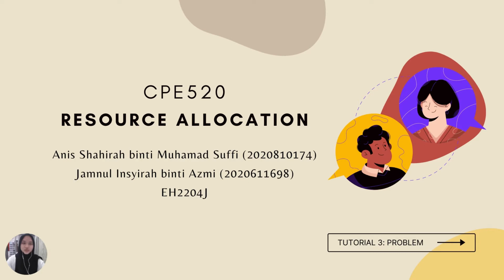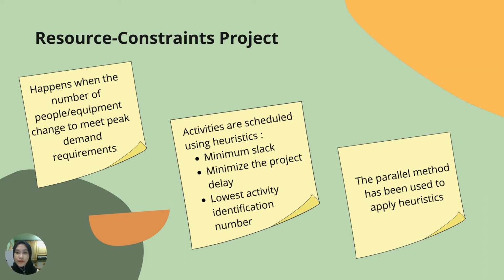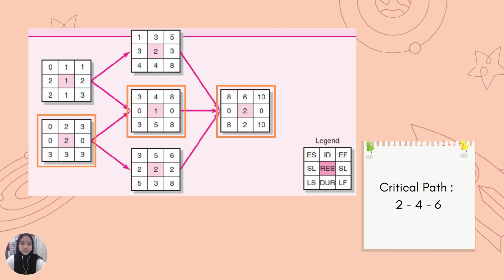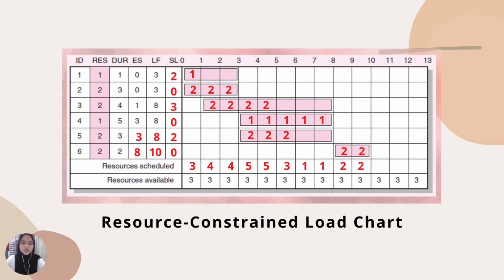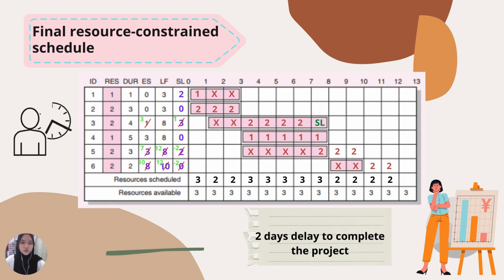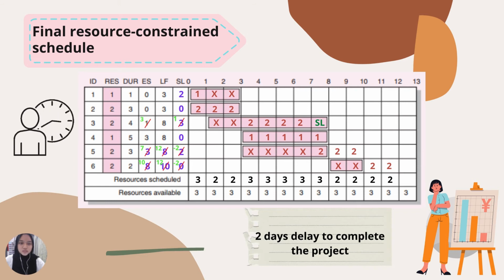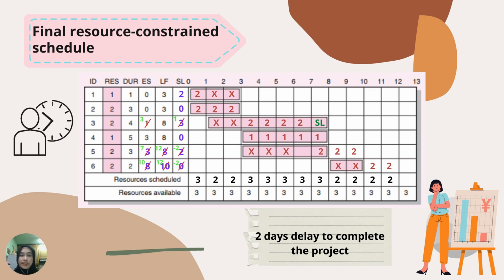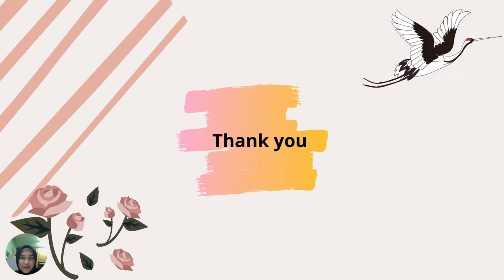CPE520 RESOURCES ALLOCATION AND RESOURCES LEVELLING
Solving a tutorial related to resource allocation question